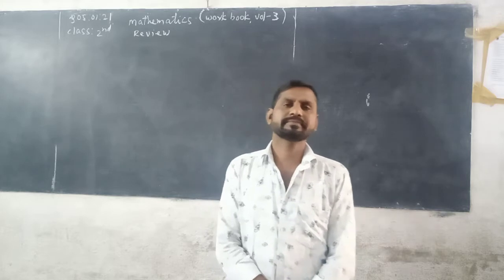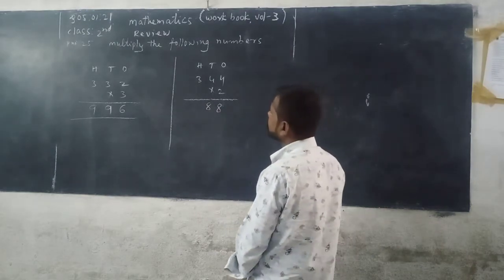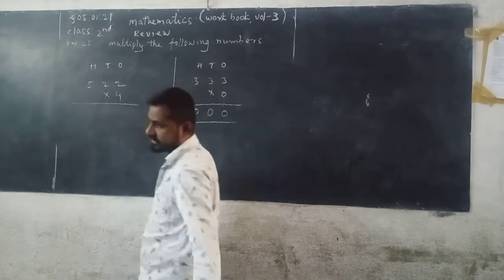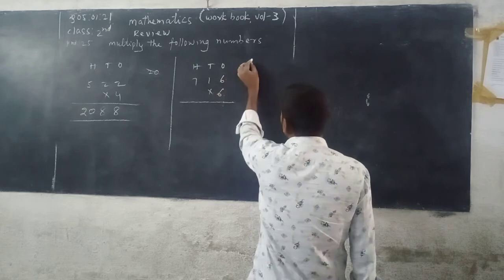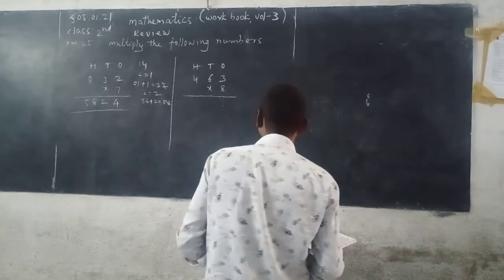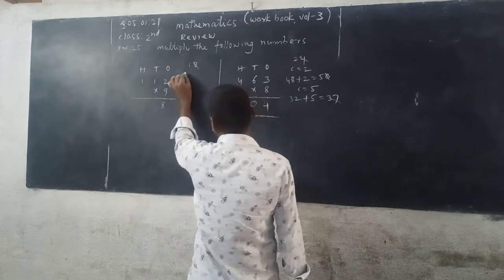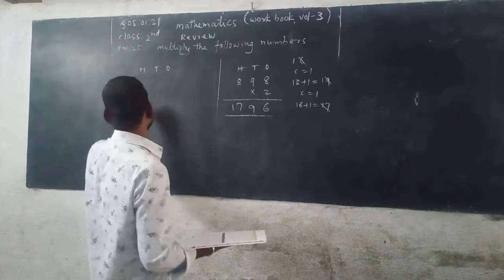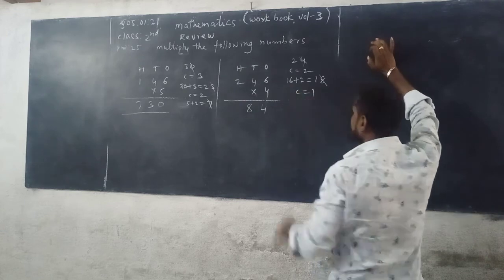2nd class MATHS work book